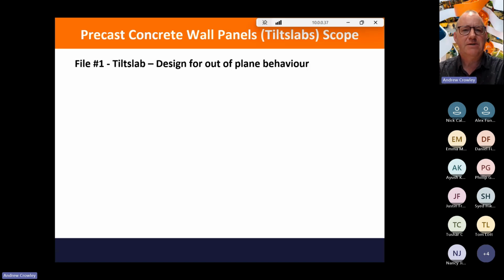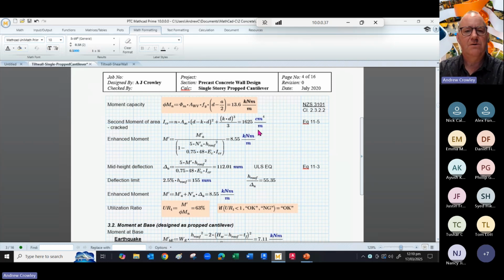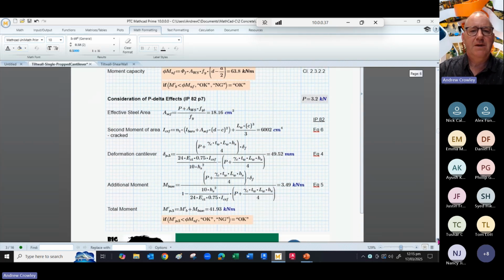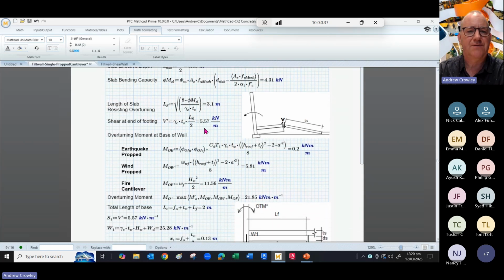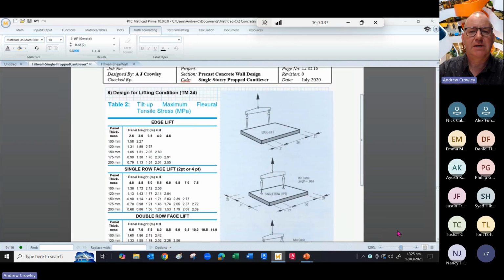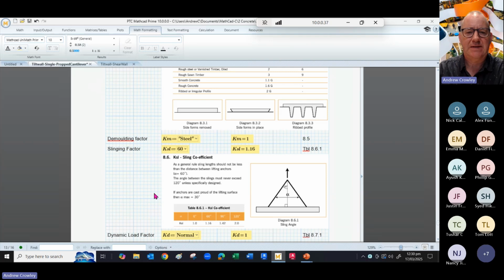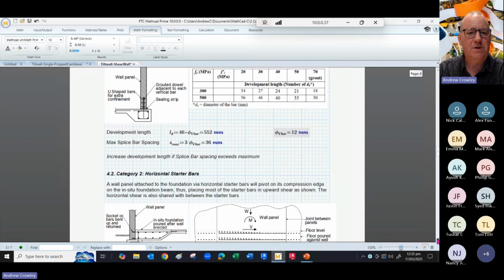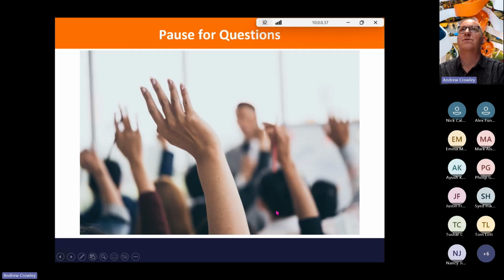CPD Seminar #30: Design of Precast Concrete “Tiltslab” Walls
30th Seminar for Structural Engineers.
This time we look at the design of Concrete Cantilever “Tiltslab” Walls.

We'll look at out of plane and in-plane behaviour, as well as the design of foundations and lifting eyes.

The procedure follows:
 - NZS 3101
 - CCANZ IB82 & TM34
 - Branz Design Guide

This will be another seminar asking WTF does this spreadsheet do with the answer given using Mathcad.